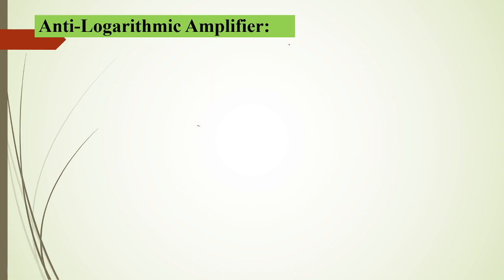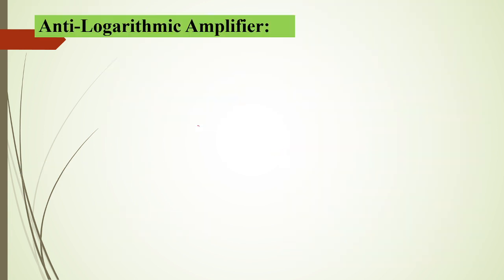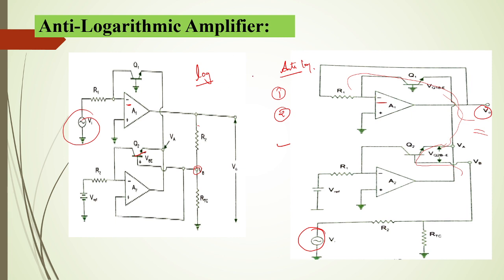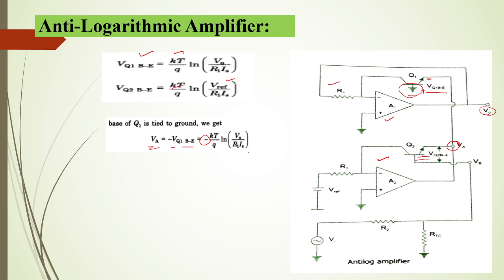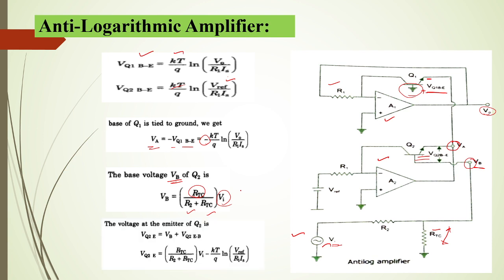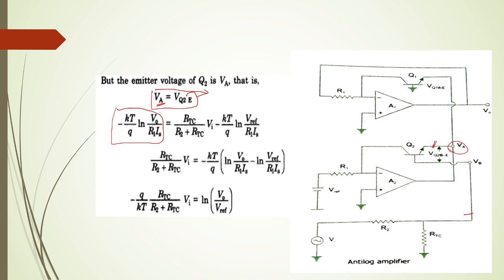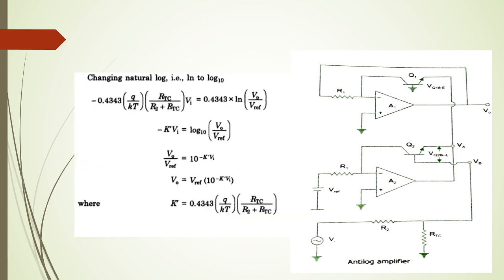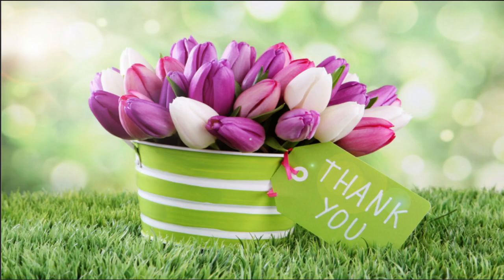Op-Amp: Antilog amplifier